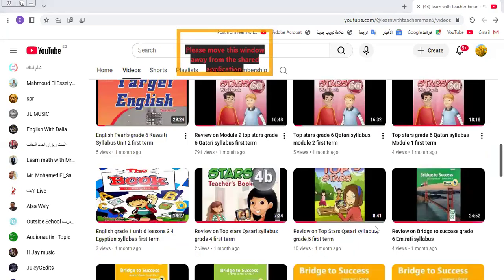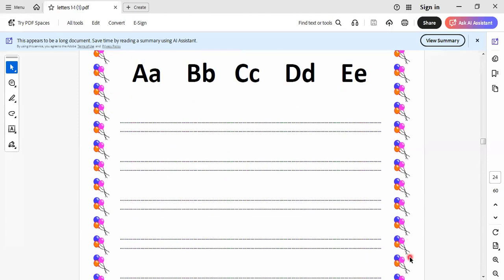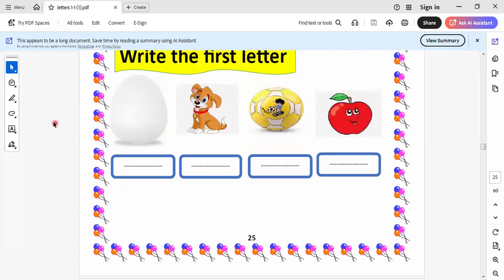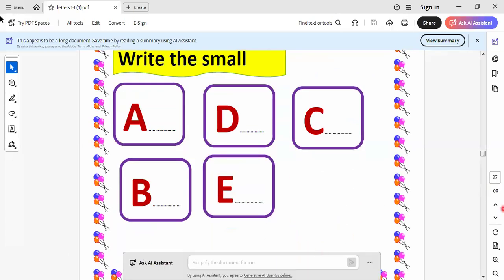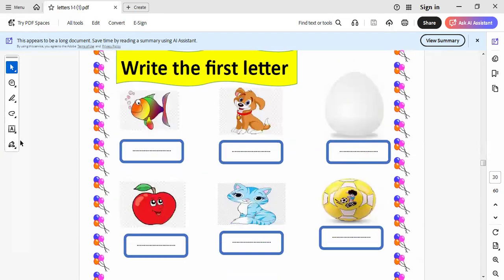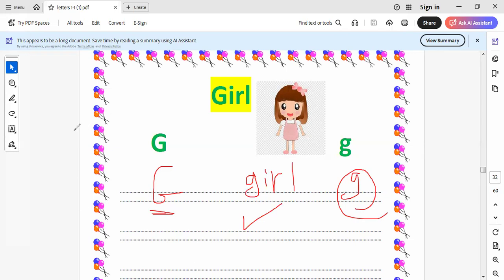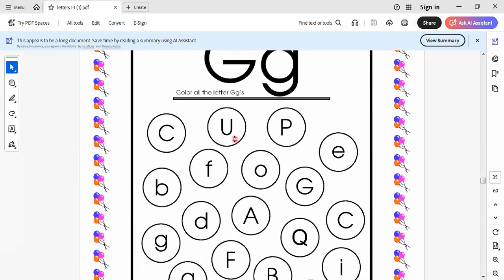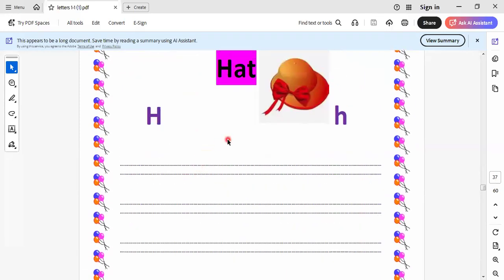Review on Alphabets for Kindergarden